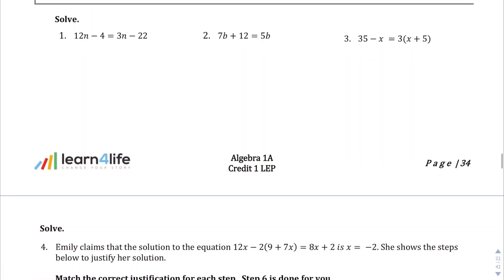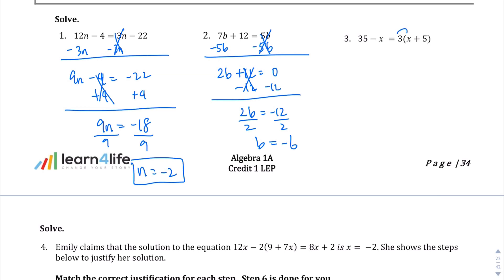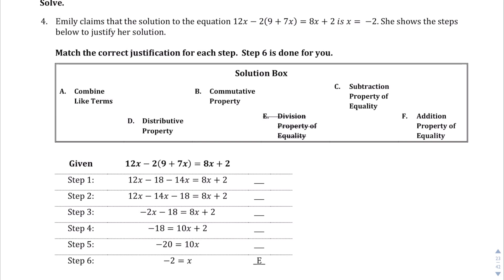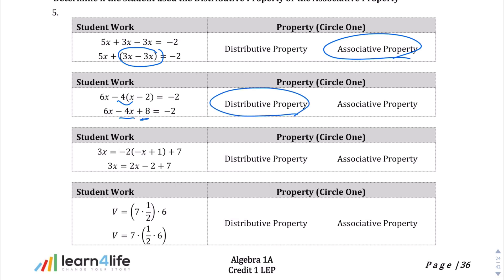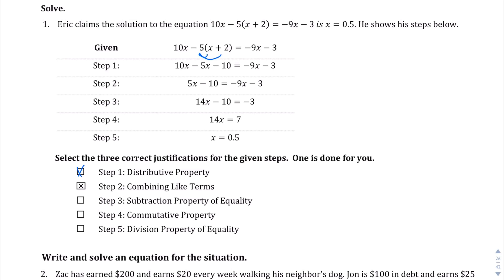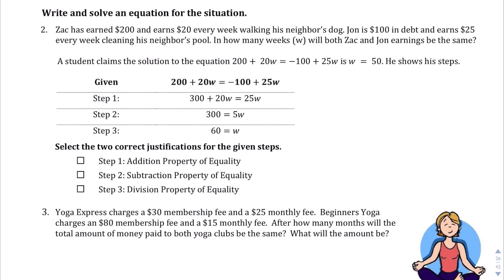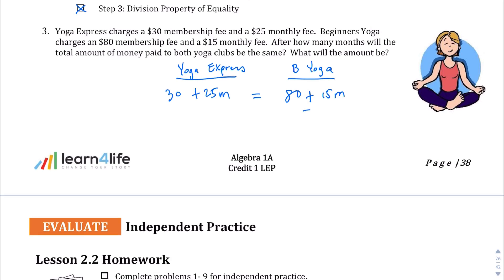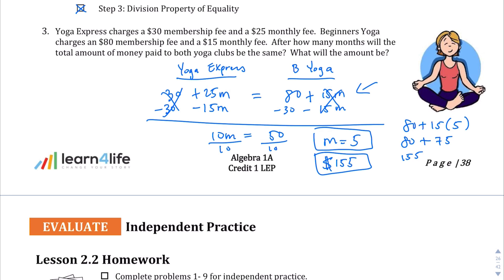Algebra 1 - Lesson 2.2: Creating and Solving Equations (Explain 2A & 2B)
Algebra 1A Credit 1